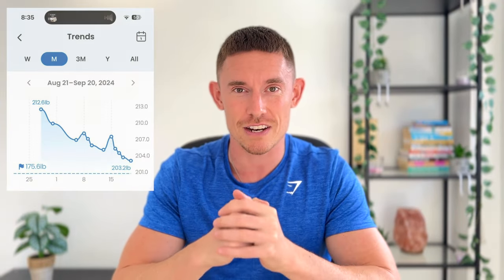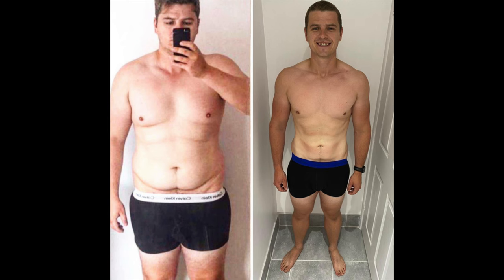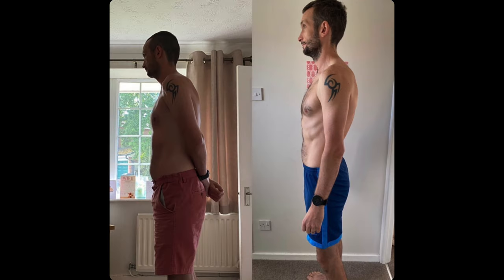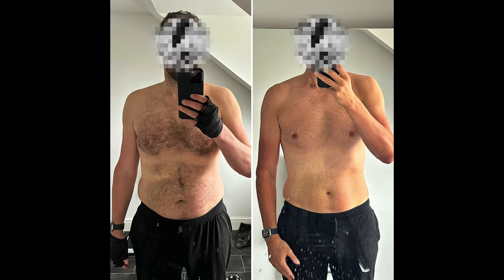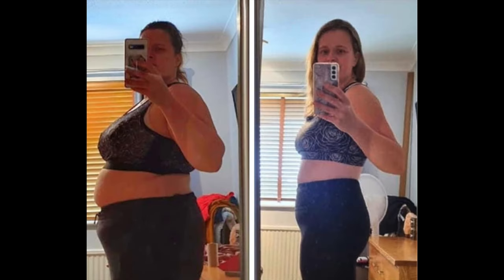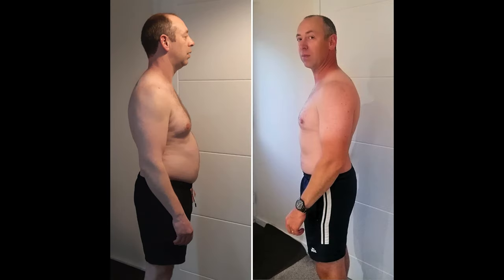How to Lose 10 Pounds in 30 Days (without a fad diet!)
Get personalised Calorie and Protein targets for FREE and start burning fat today!